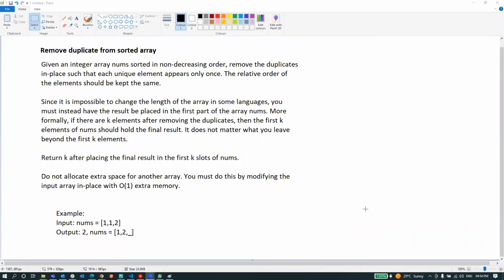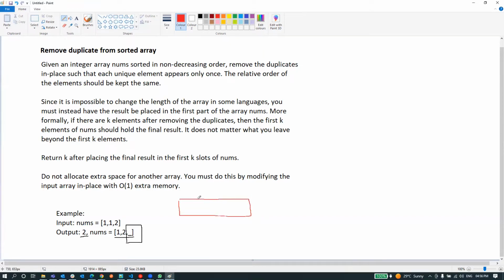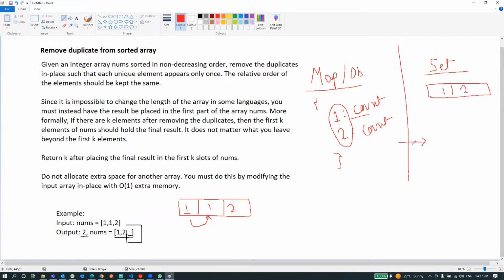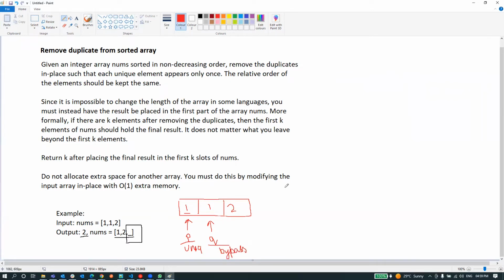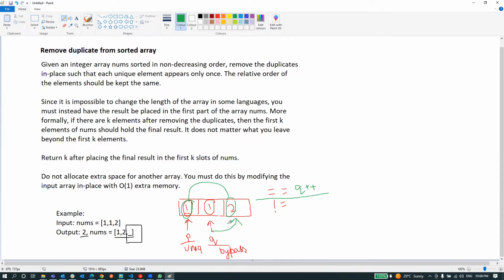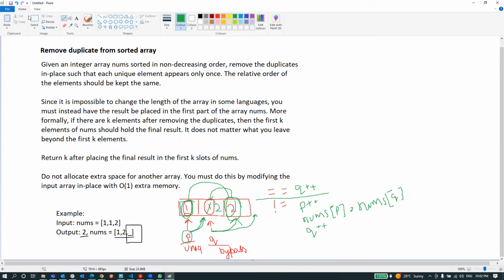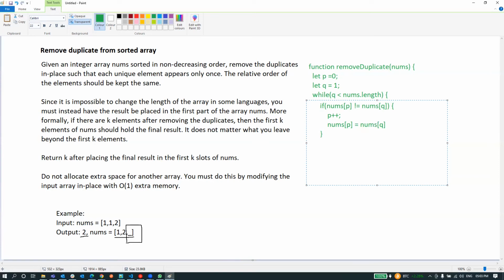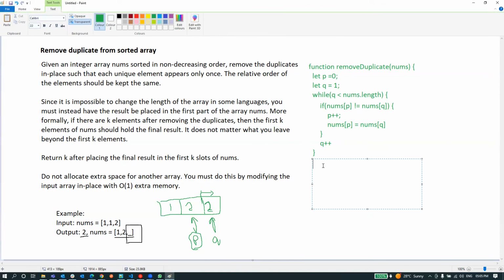Interview Questions | Remove Duplicate from sorted array | JavaScript | NodeJS | leetcode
This video explains the way to solve the leetcode interview problem "Remove Duplicate from sorted array " with javascript/Nodejs